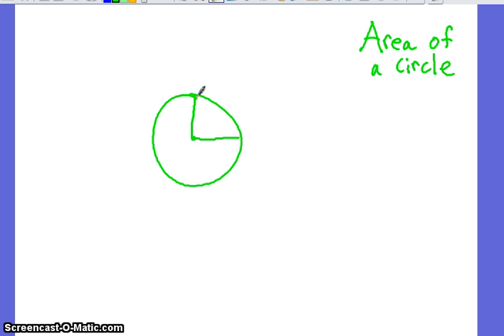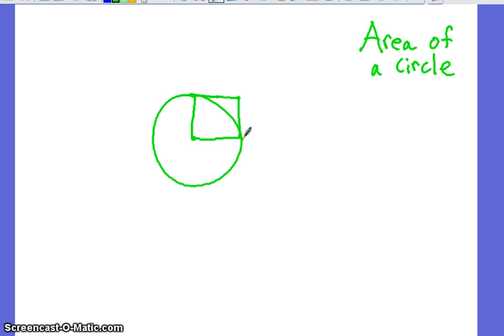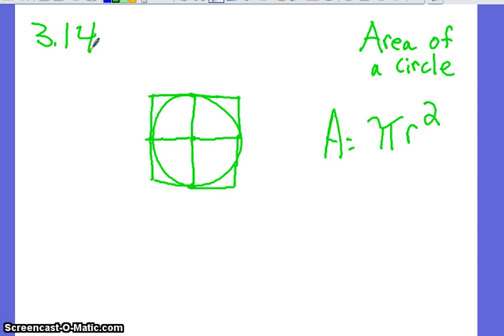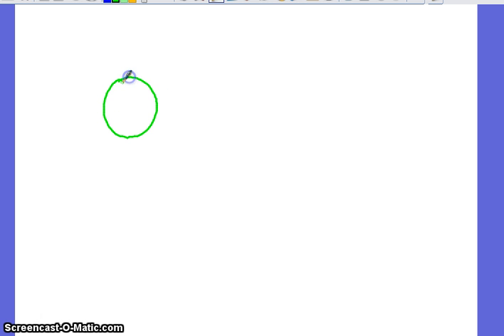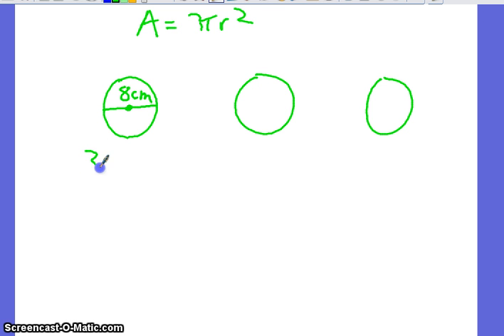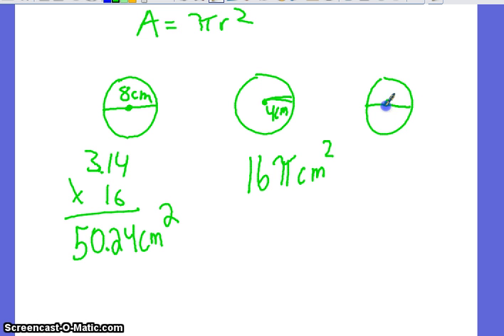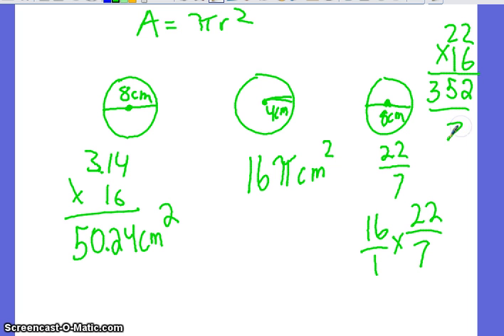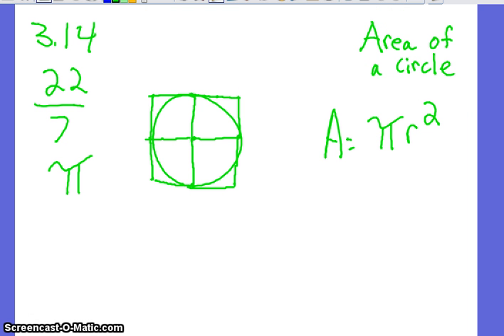Course 2 Lesson 82